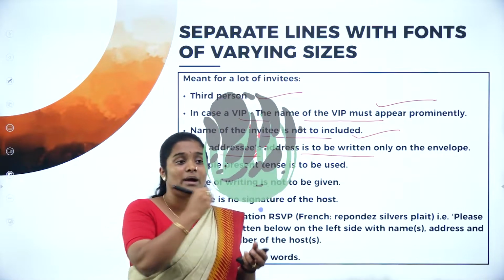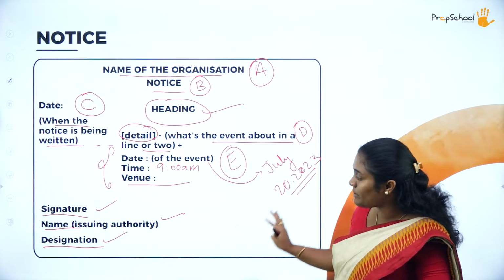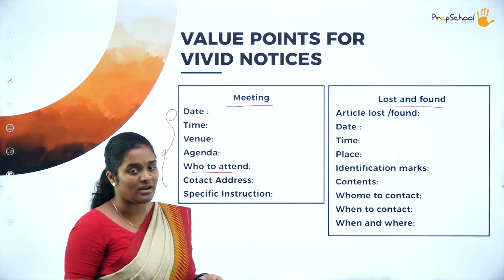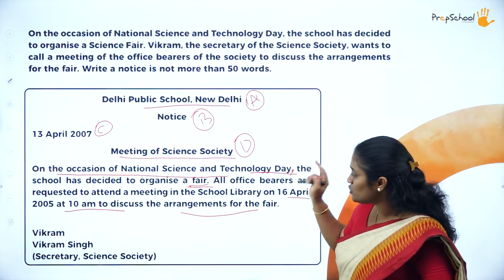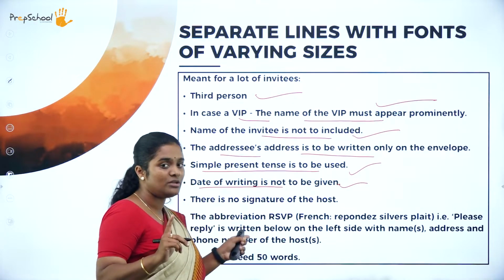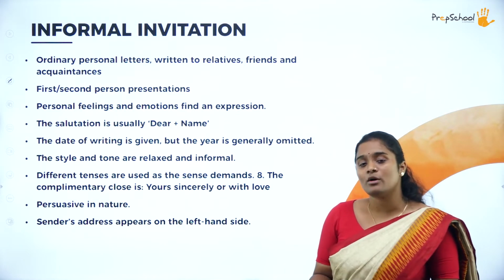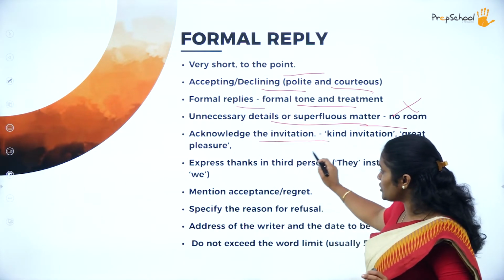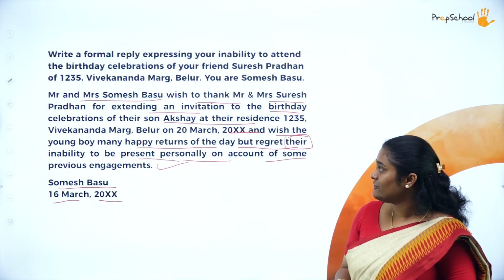DAY 17 | ENGLISH CORE | CLASS XII | WRITING SKILLS | L1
Class : CLASS XII
Stream : SCIENCE AND COMMERCE
Subject : ENGLISH
Chapter Name : WRITING SKILLS

TOPICS COVERED :  The lesson includes words in context, expressions, summary and conclusion with types of questions.